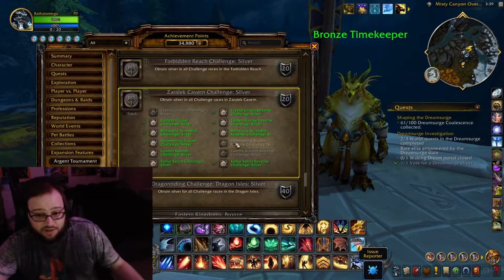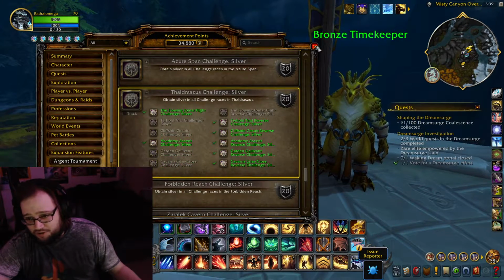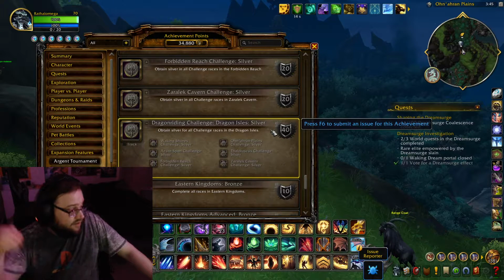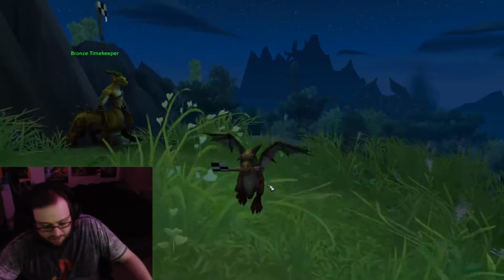Challenge Dragon Racing Tips and Tricks